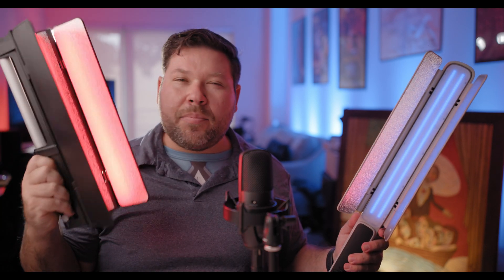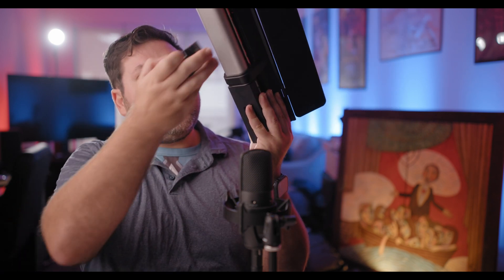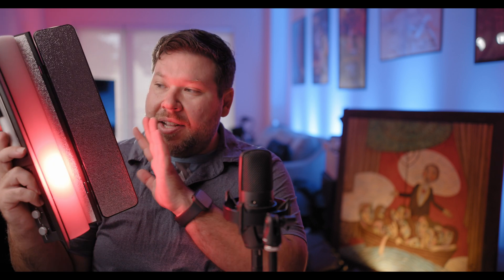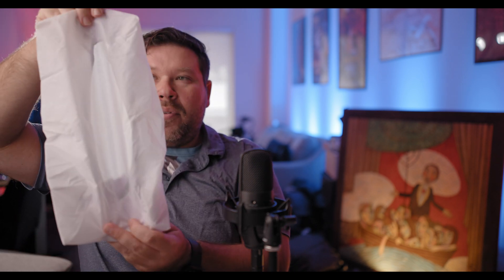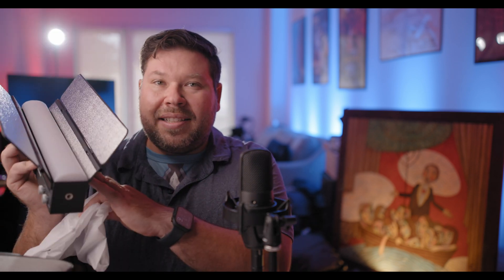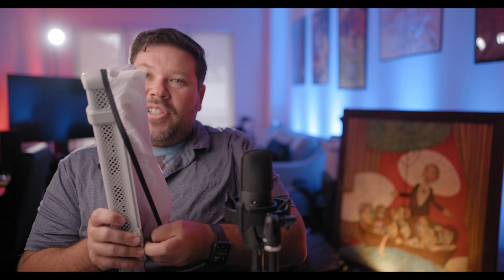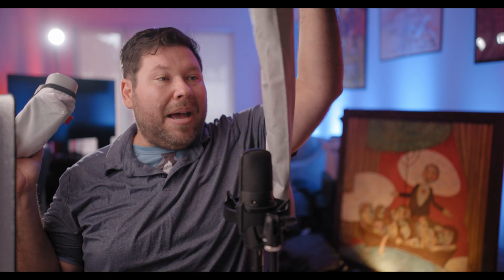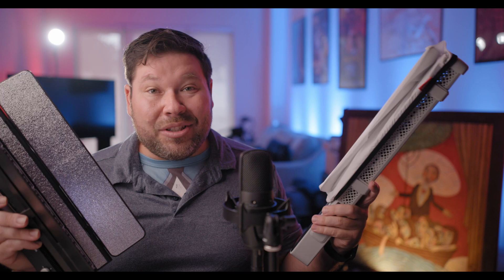LED Lighting Comparison Zhiyun C100 vs CF100 | What's the Difference?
Zhiyun has released two new LED lights that work similar to tube or wand lights but with different functionality on both models.

Today I take a look at the new C100 and CF100 and get to the bottom of the differences.

Zhiyun CF100:

Zhiyun C100:

RED Komodo:

Blackmagic PYXIS:

Sigma 24-35 f2.0 ART (Canon EF):

SmallRig Cage for Blackmagic Cinema Camera 6K:

The ND Filter I use:

My Studio A Camera:

My A Cam Lens:

The Key Light I Use:

The Softbox I use: